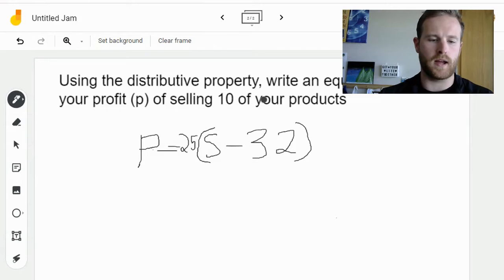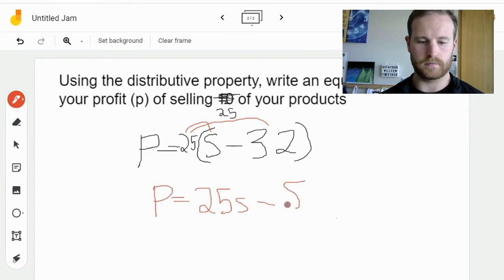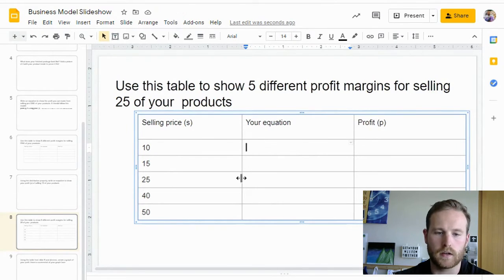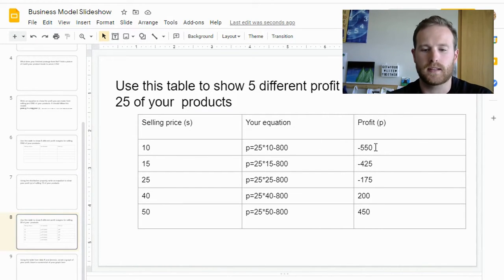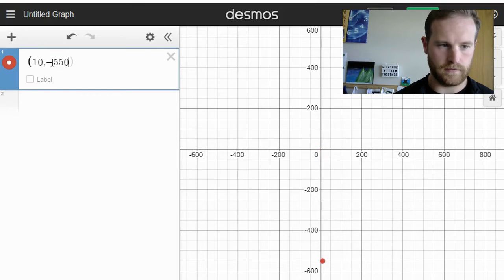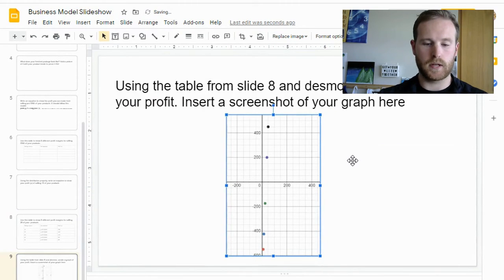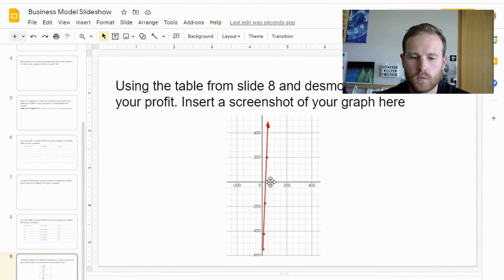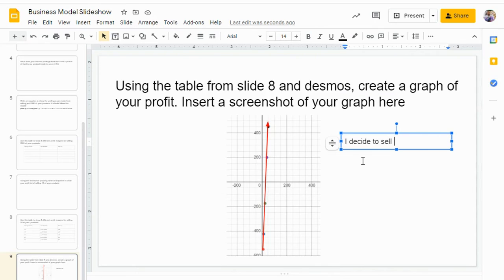Use Distributive Property and Graph for Profit